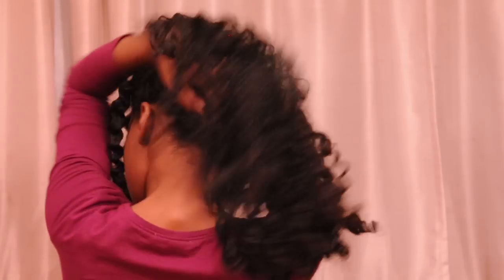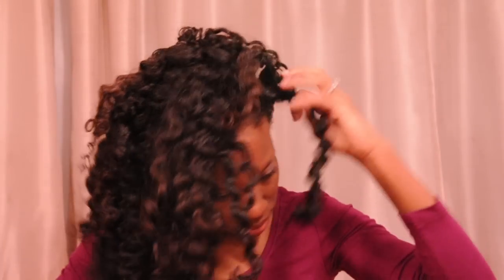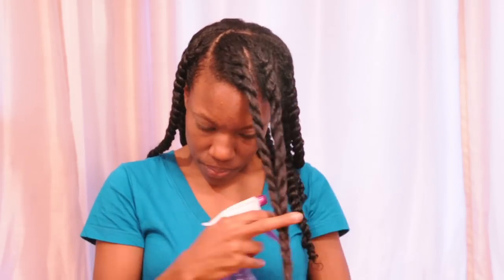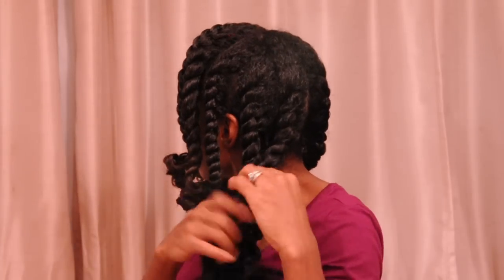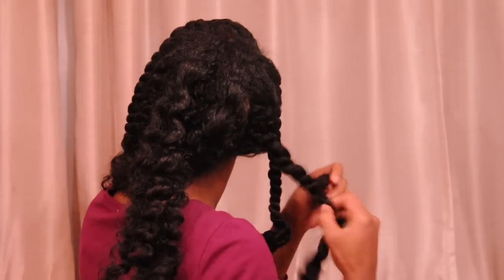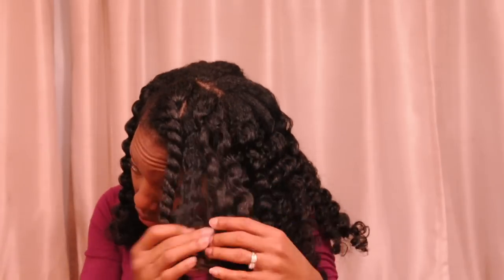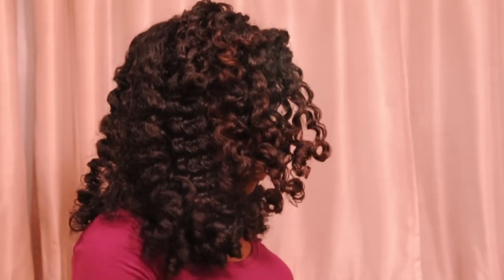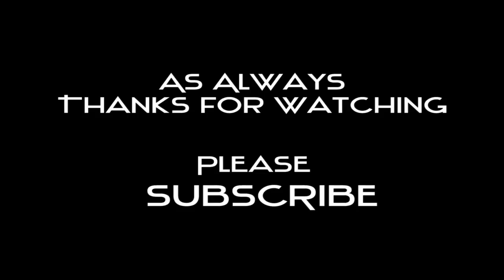Natural Curly Hair: Flat Twist!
Flat Twist using Perm Rods
I hope you all enjoy this look as much as I did.

Stay Beautiful!!

R